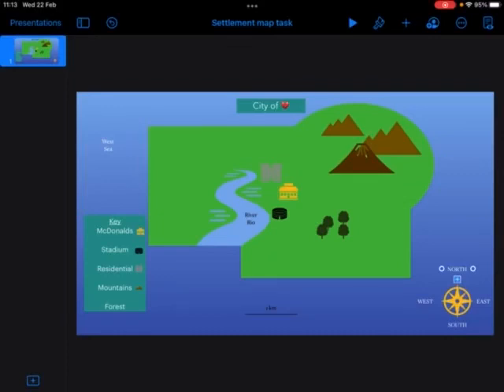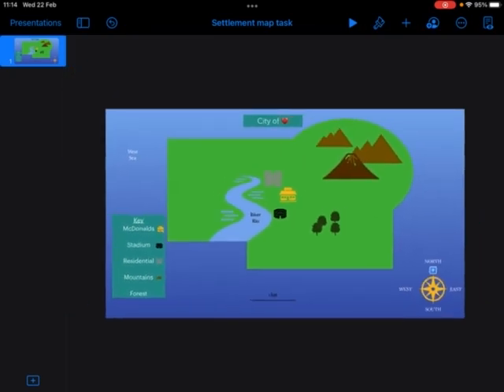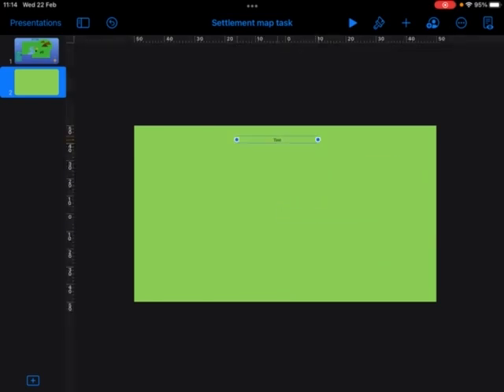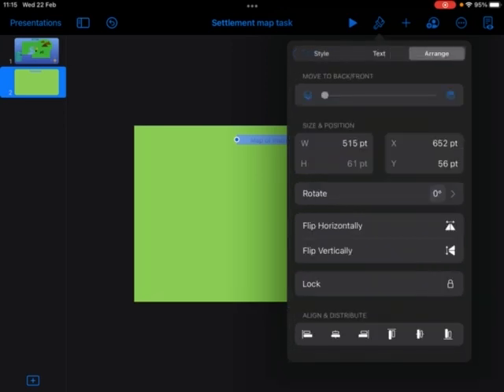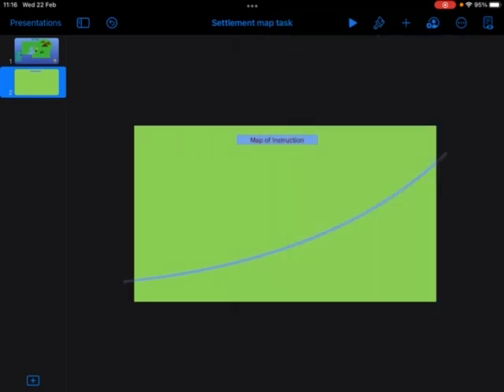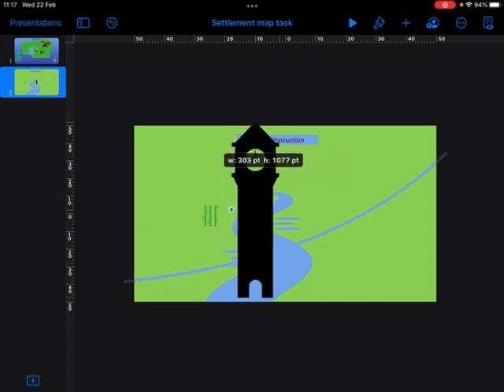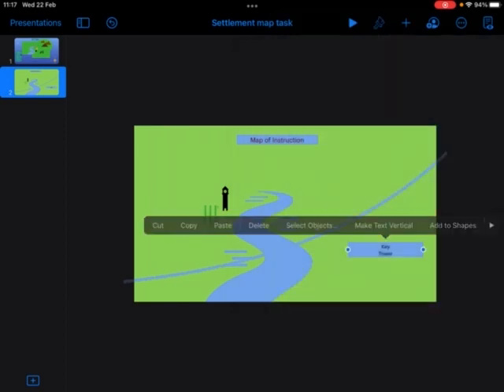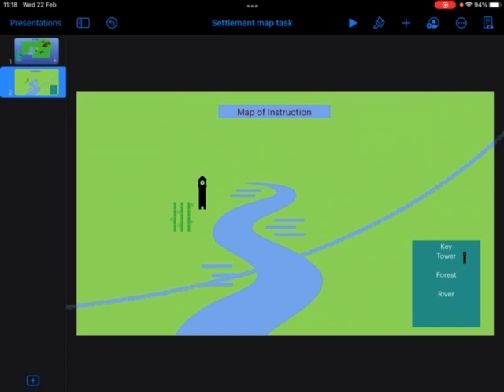Create a settlement map (S1 Urban)